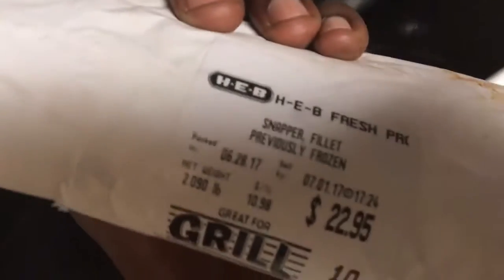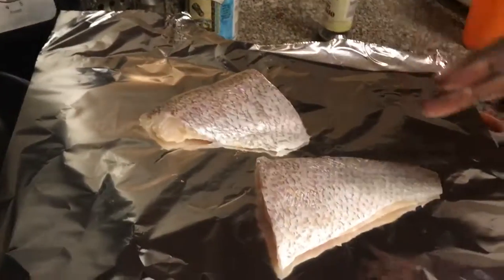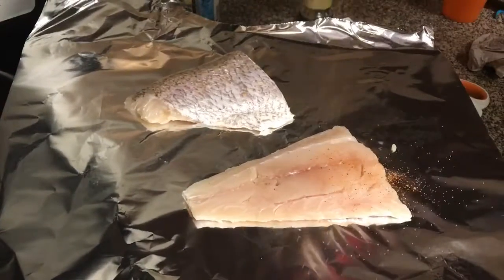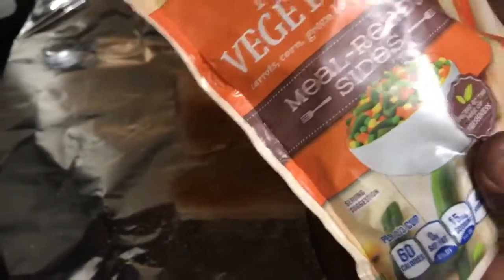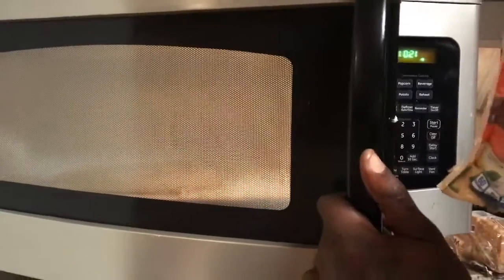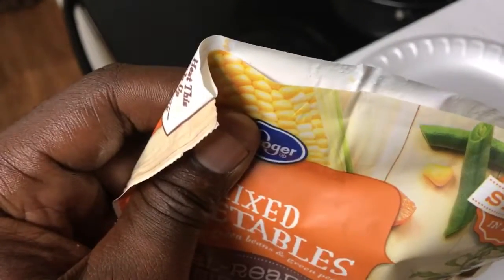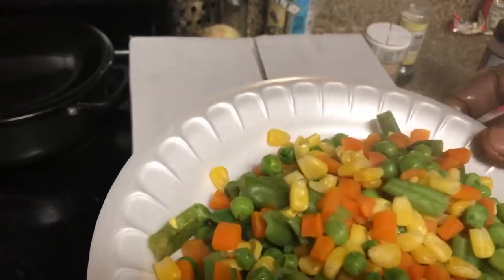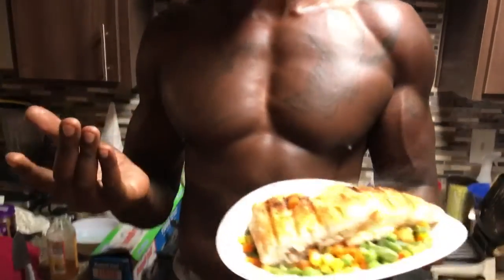A quick simple meal to lose weight.